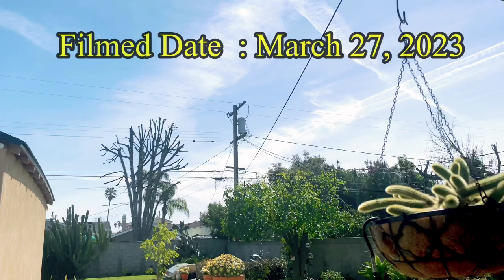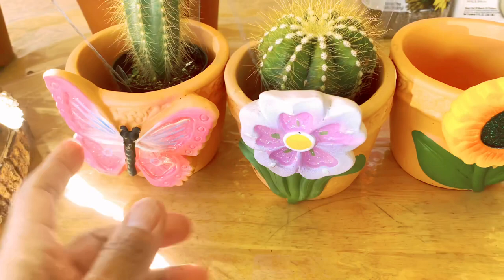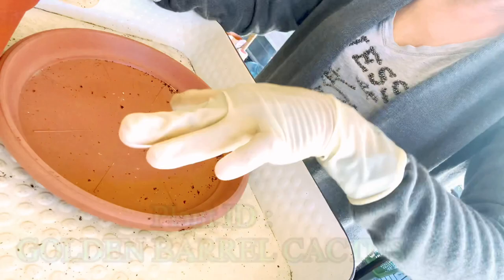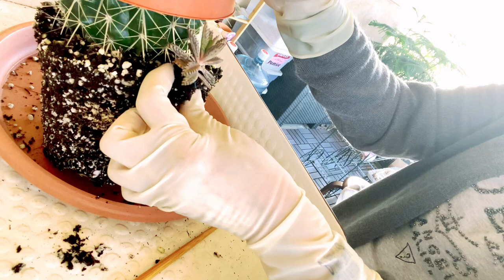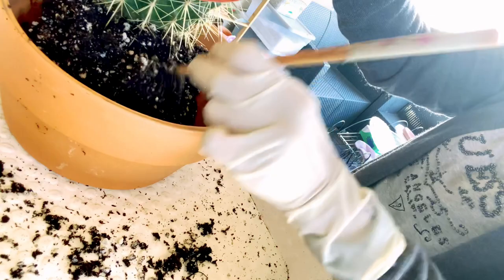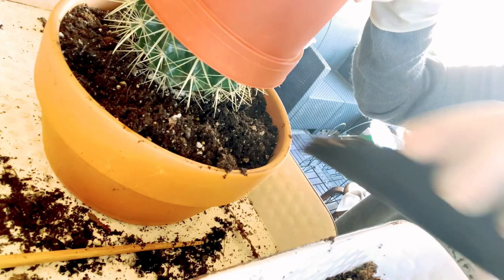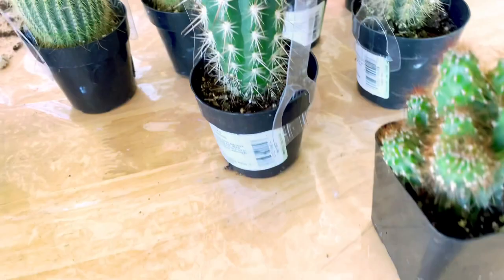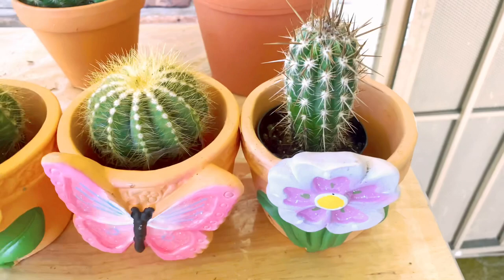HOW TO REPOT THORNY GOLDEN BARREL CACTUS SAFELY